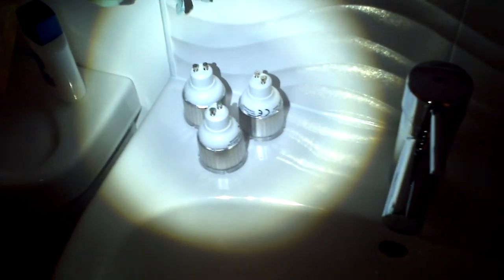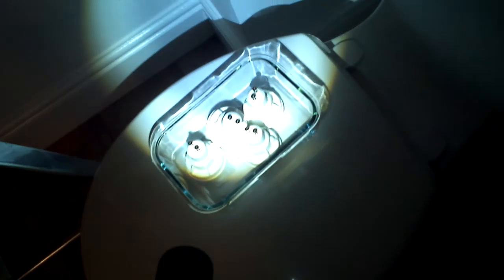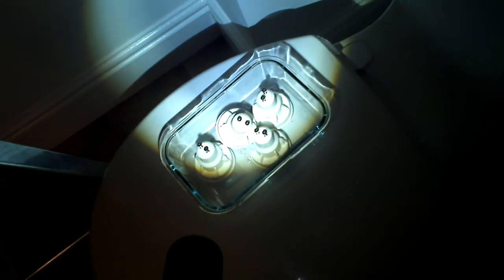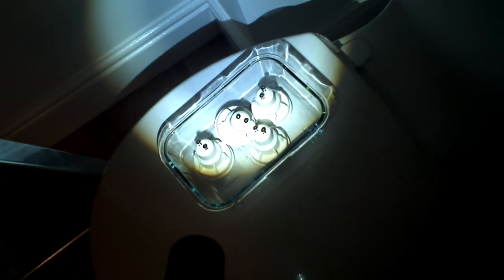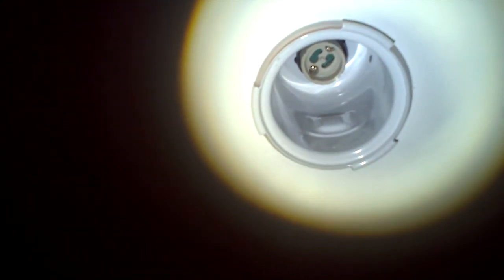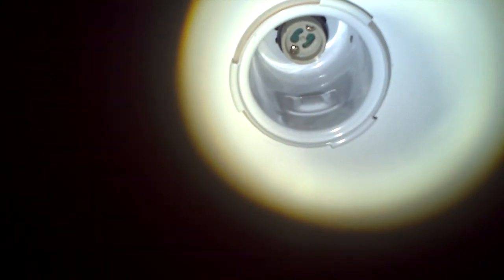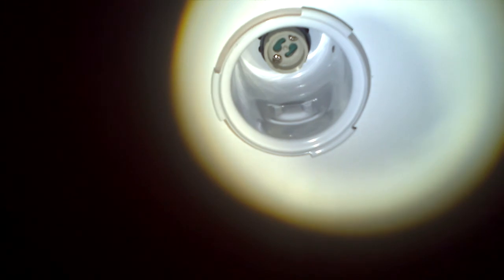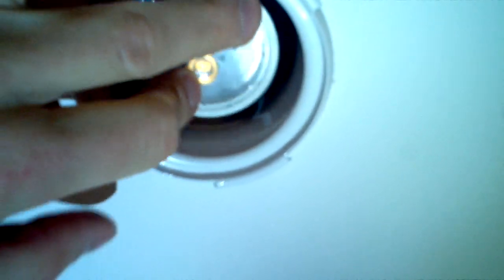TP24 snip snip